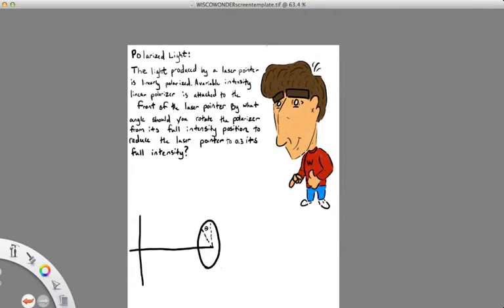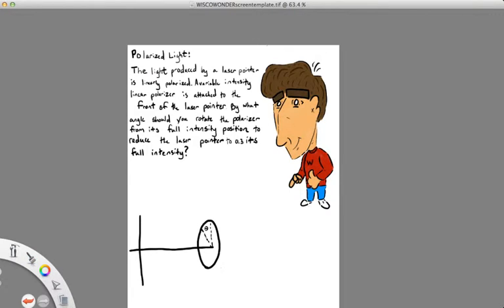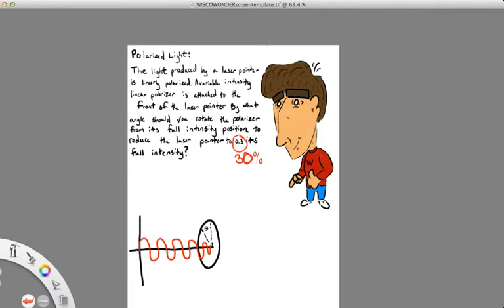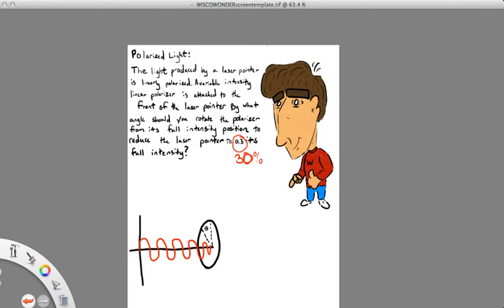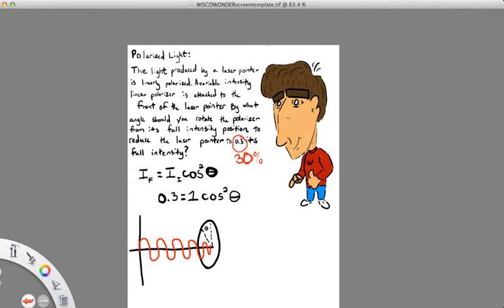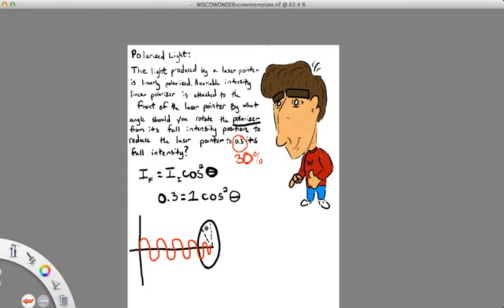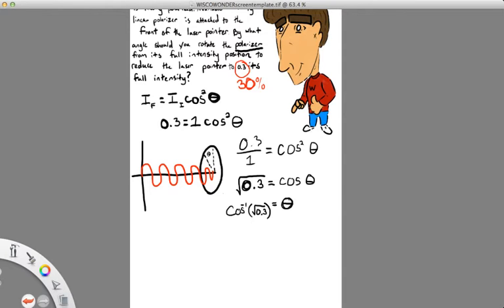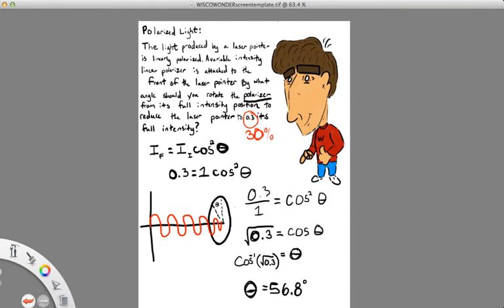Polarized Light Laser Pointer Problem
In this exciting problem, we determine the angle required to get a certain intensity of light out of a laser pointer!